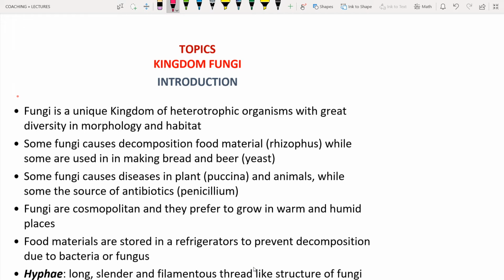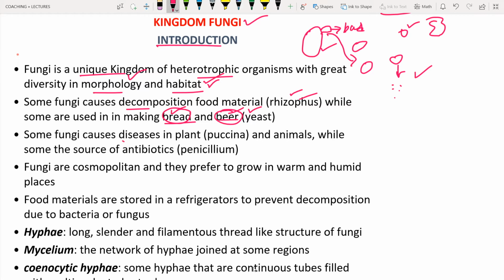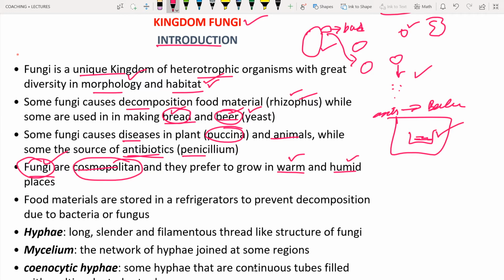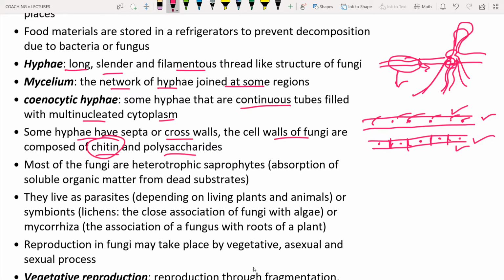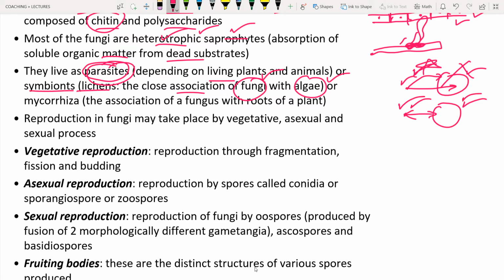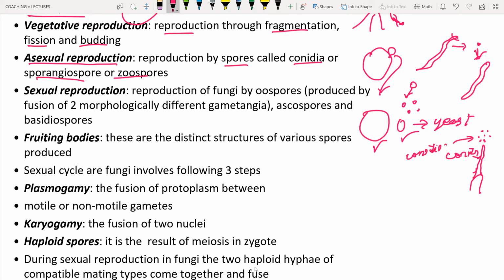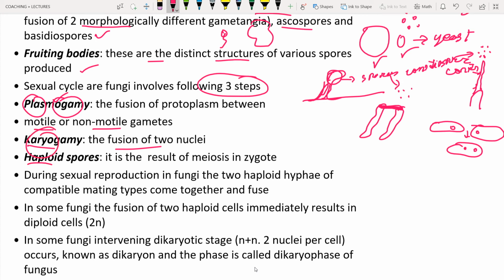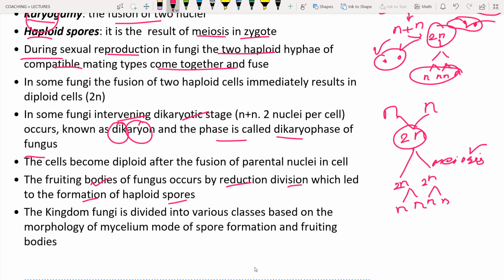Kingdom Fungi | CBSE Biology Class 11 | Cell Studies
Lecture Name: Kingdom Fungi | CBSE Biology Class 11 | Cell Studies

About lecture:
This lecture is made for the students who are preparing for the NEET Exam or Pre Medical Entrance Examination, and also this lecture can be used for the preparation of CBSE Board Examination. This lecture describes about Kingdom Fungi, it is from the UNIT: 1, DIVERSITY IN THE LIVING WORLD and the CHAPTER: 2, BIOLOGICAL CLASSIFICATION.